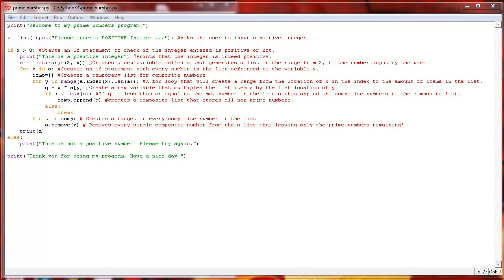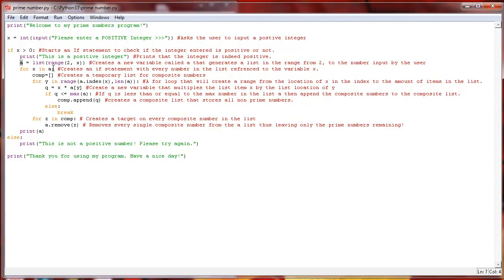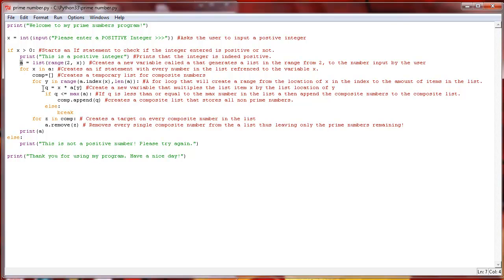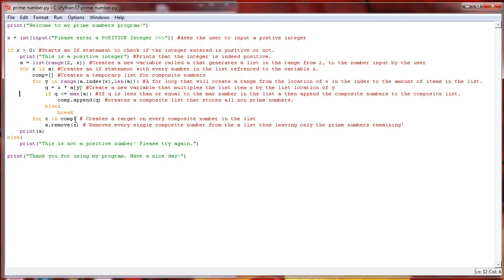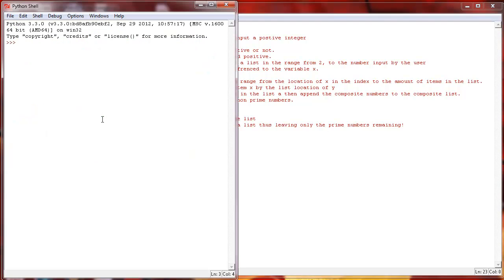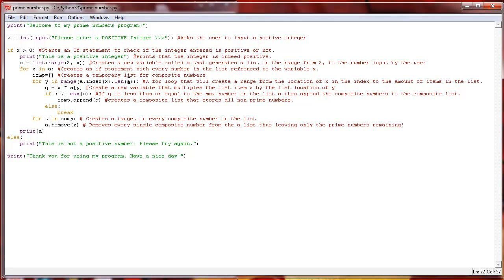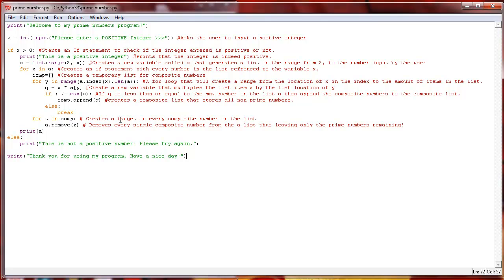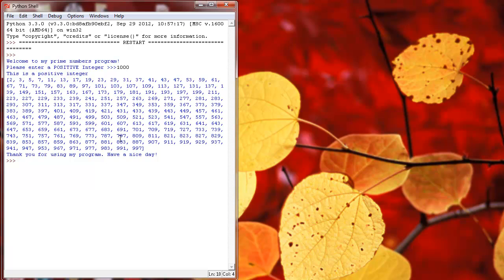Prime Numbers Calculator Python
This is a method using lists that will calculate all prime numbers in a input range.